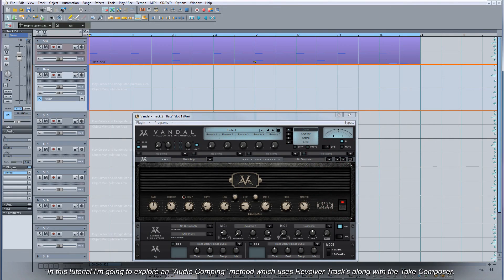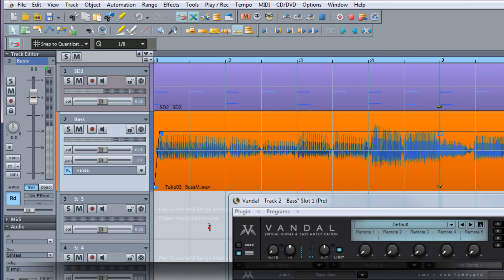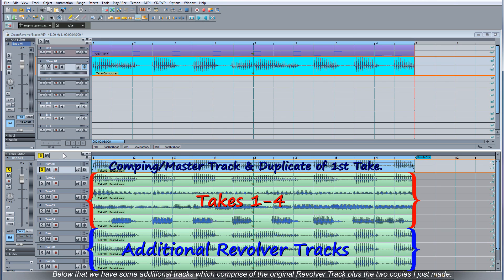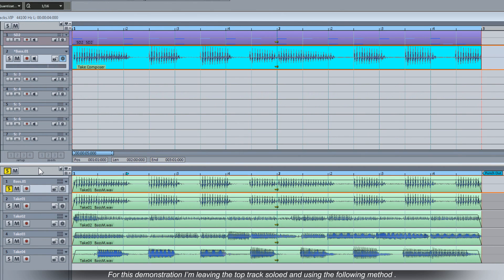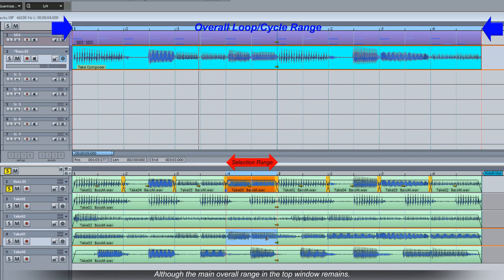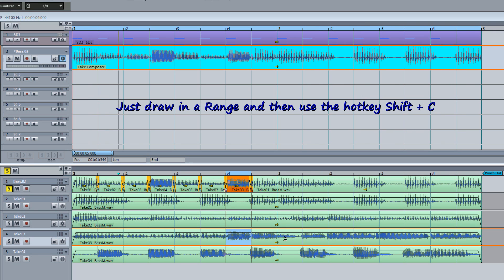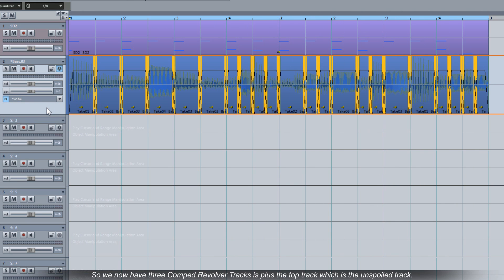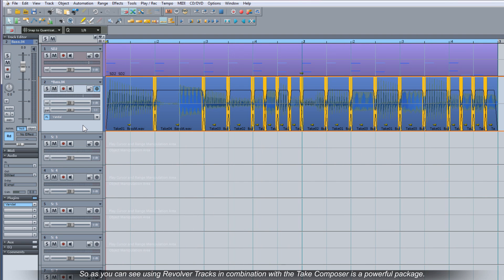Samplitude 11 Pro & Sequoia 11-Take Composer/Revolver Tracks Comping Tutorial 2010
This tutorial shows you how to use Samplitude 11  Pro and Sequoia 11 to comp four bass takes into one master  bass take  . This  uses a combination of the Take Composer and Revolver tracks .

There's is also an earlier video which deals with Revolver Tracks and the Take Manager which show you how to work with multitrack drums.It can be found